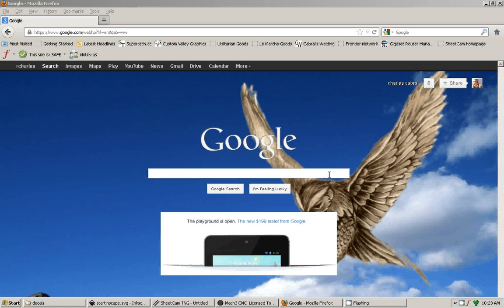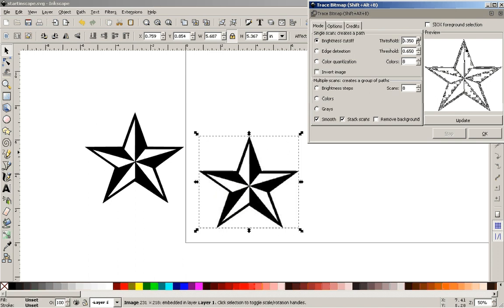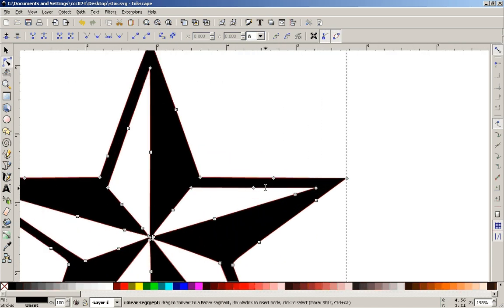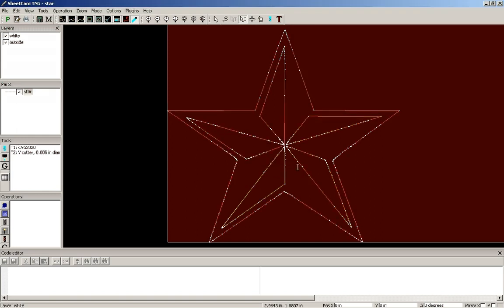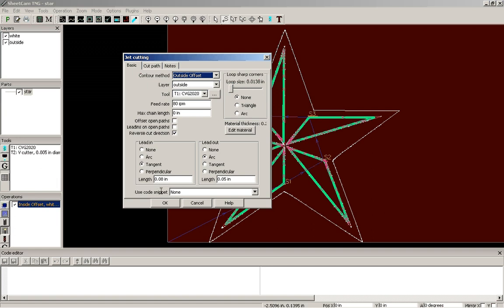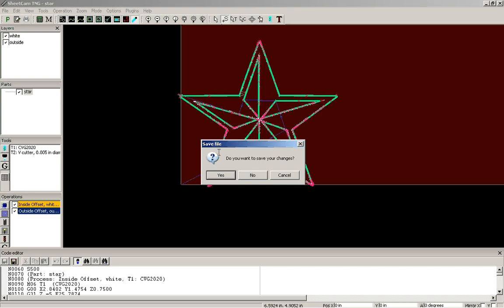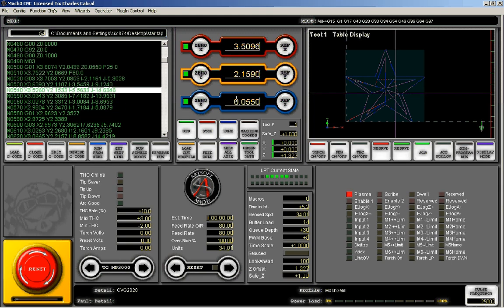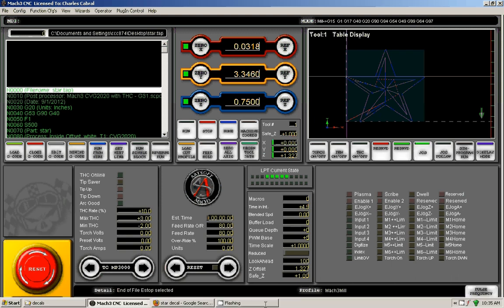Inkscape-Sheetcam-Mach3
High level overview on how to take an image from the web, convert to a Vector drawing using Inkscape, import into Sheetcam and convert to G-code, then cut the G-code using Mach3.
Gives you an idea what it takes start to finish for metal art using a Plasma CNC.